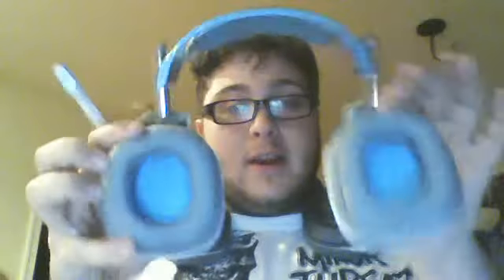Astro A40 Blue with M80 Unboxing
Enjoyed the video? Paw that "Like" button! New to the Channel?
Capture Card: Elgato
Headset: Astro A40's
Controller: Scuf
Monitor: Asus (1ms)